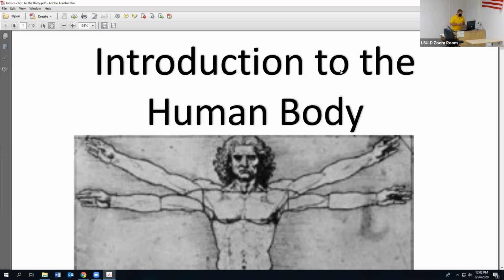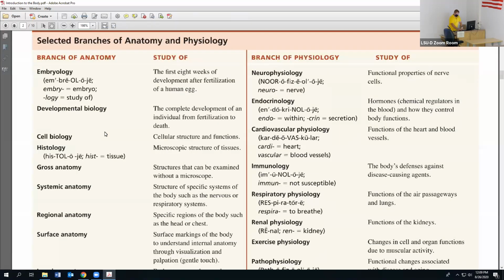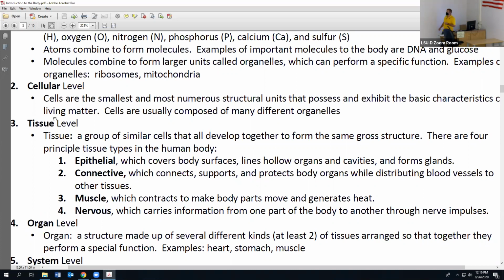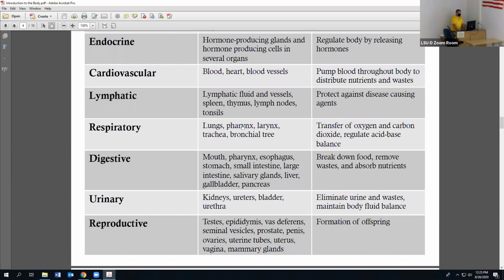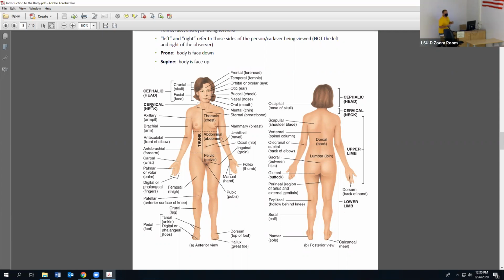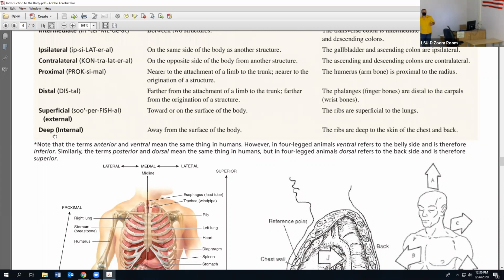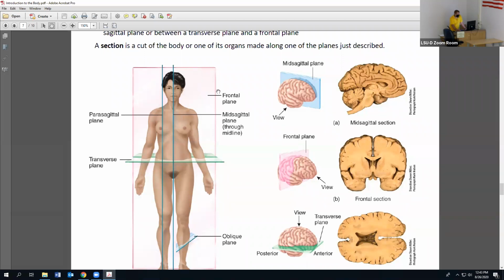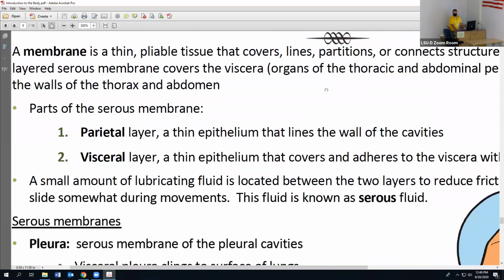Intro to the Human Body I